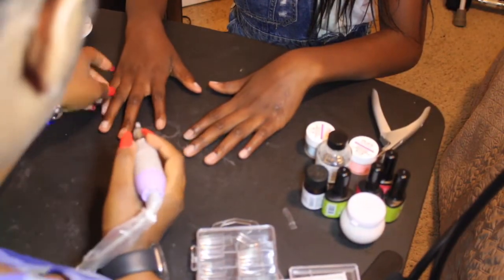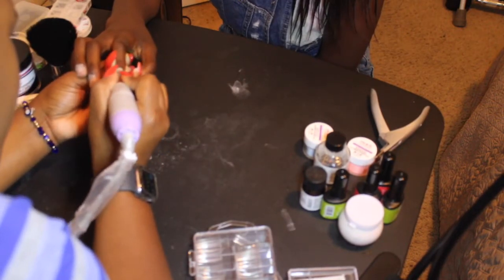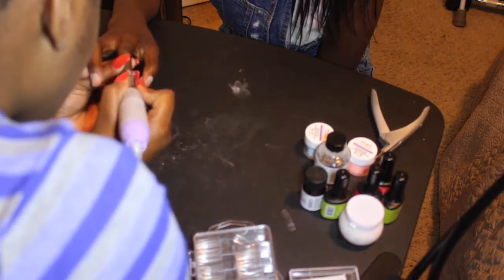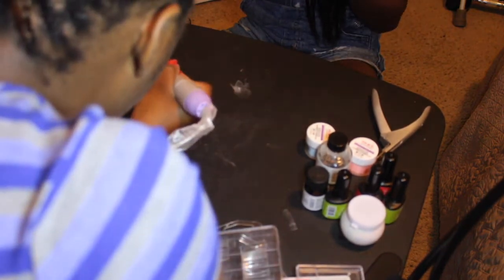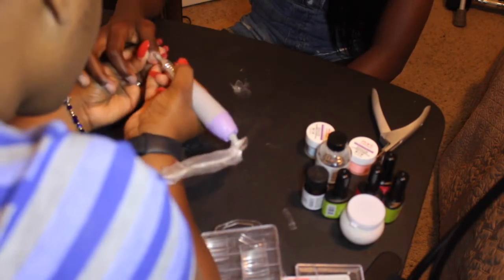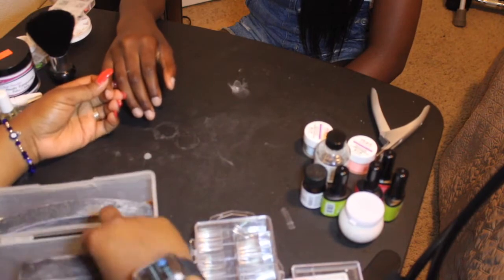Full Acrylic Nails For Beginners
In this video today I will be showing everyone how I clean the Nails removing cuticle, filing the nails and applying clear nail tips to the nails. I truly apologize to everyone because I lost the clip to show everyone how I actually applied the acrylic to the nails. My camera stopped rolling while I was applying acrylic to the nails and I was unaware that it stopped. However I do have the finish view of how the nails look and how it came out after it was done so I have it polished up and everything at the end of the video for everyone to see. Next week I’ll be back on schedule posting videos on Tuesday’s and Wednesday’s.